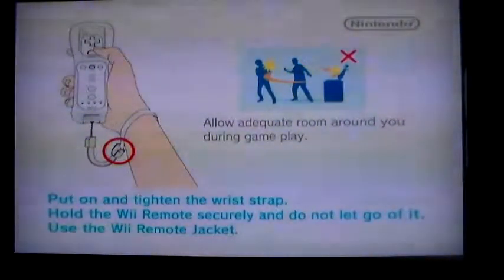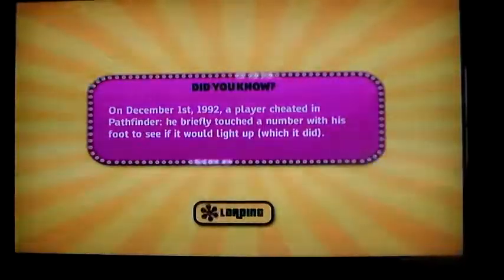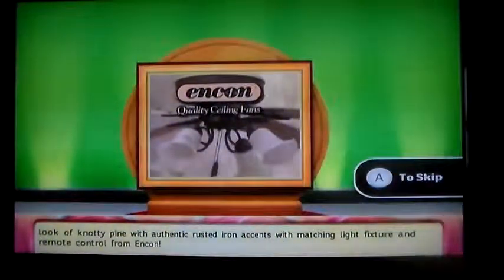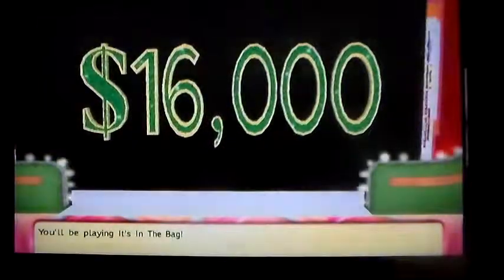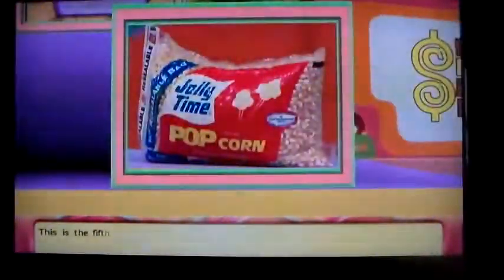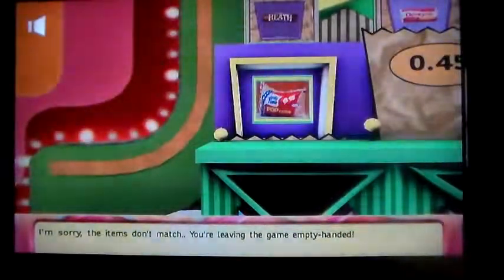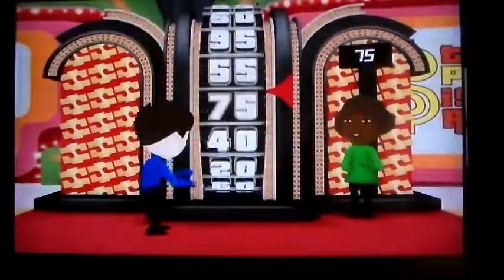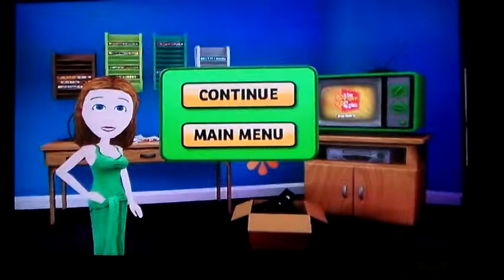Price is Right Decades Nintendo Wii game 5